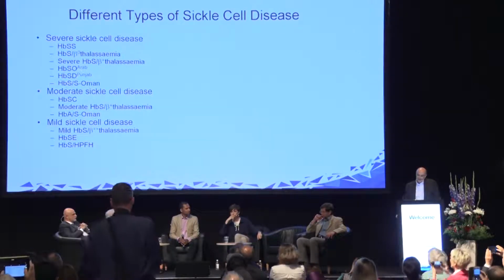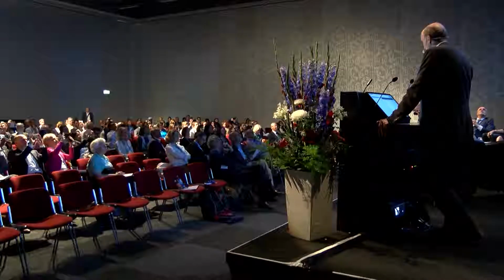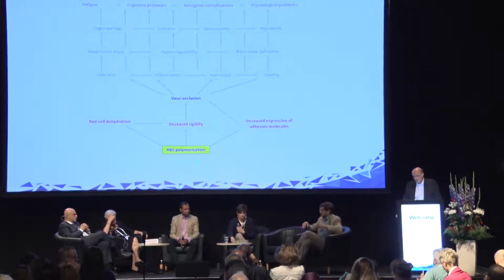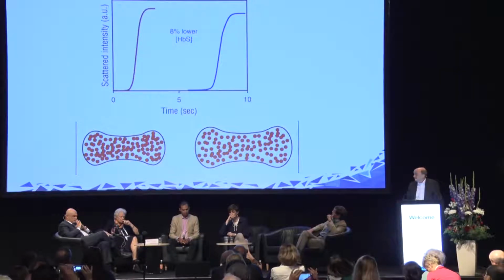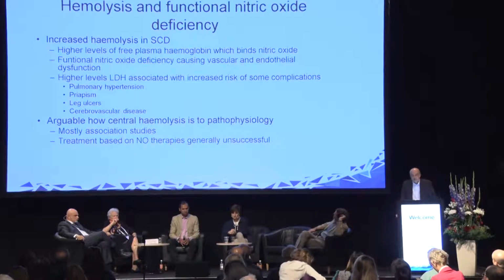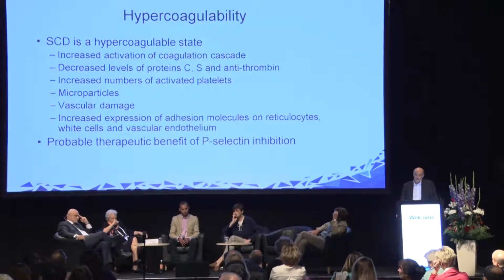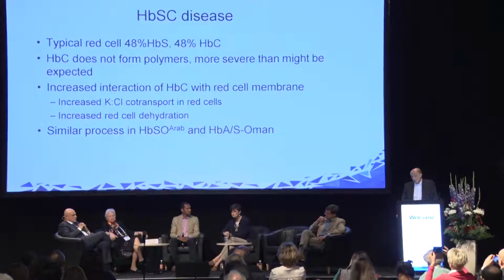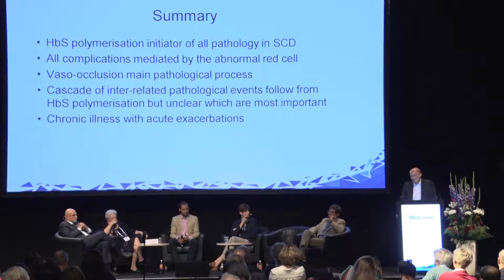EHA Topics in Focus Session 2 - David Rees